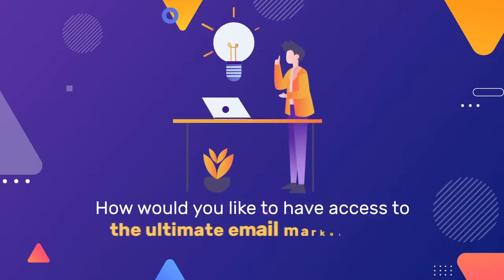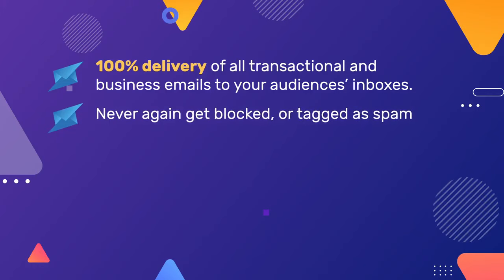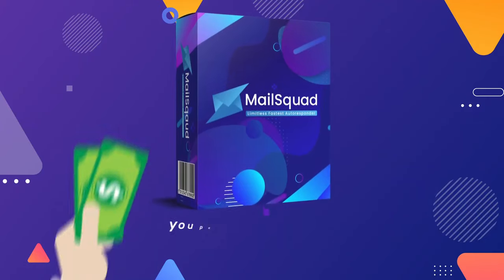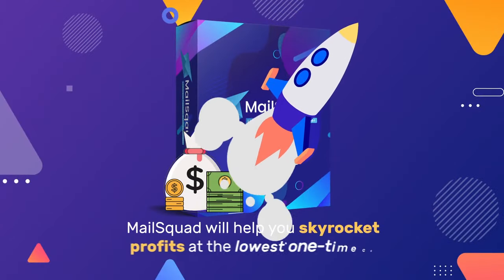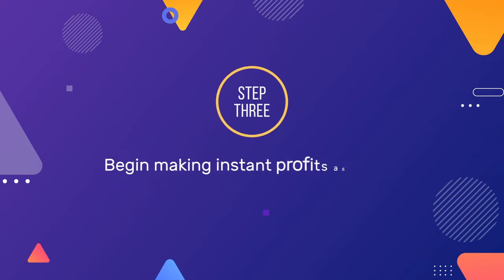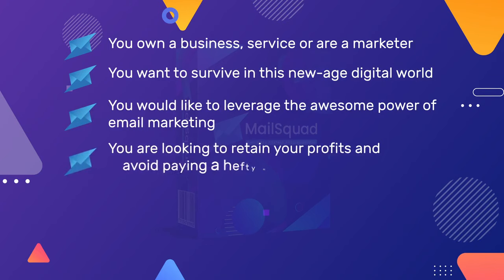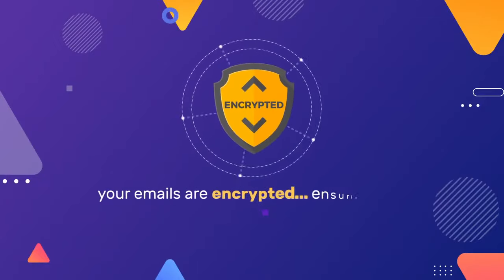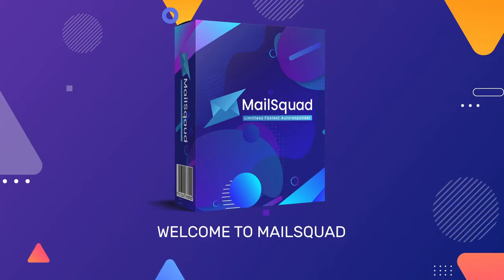MailSquad Review Demo - Unlimited Email Autoresponder Software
MailSquad Review

Now you can send unlimited emails to unlimited lists with inbuilt SMTP, loaded with a premium drag-and-drop email editor, schedule emails in just a few clicks. Full customization of the emails using high converting templates.

List Segmentation.
Domain Suppression.
A/B Split Testing.
Advance Analytics.
Commercial License.
Whitelabel Sender Option.
Setup Triggers.
Dynamic Content Tags and Spin Tags.
Free SMTP Server (no SMTP required).
Advanced Email Template Builder.
Built-In Email Templates.
Embed Subscription Form To Your Own Website.
No Monthly Fees, No Limits.
Evergreen Campaigns.
Image and File Manager.
Dedicated IP Option.